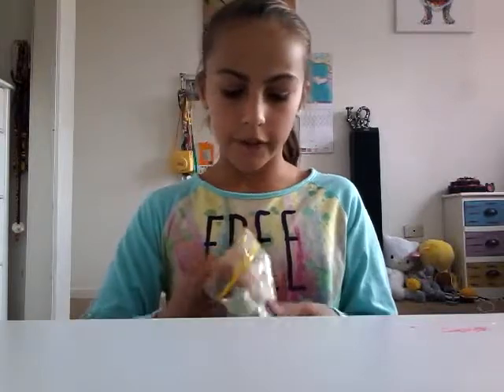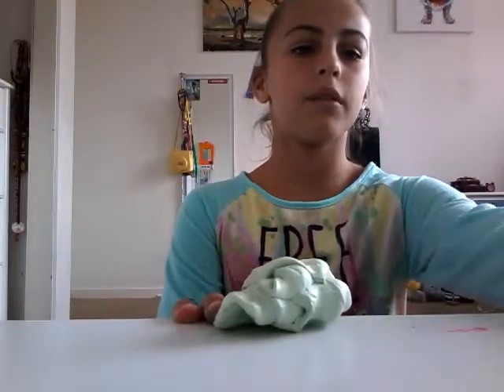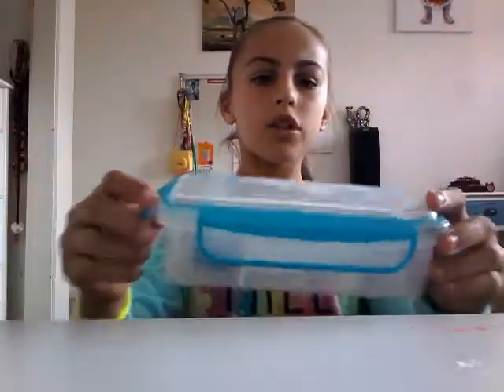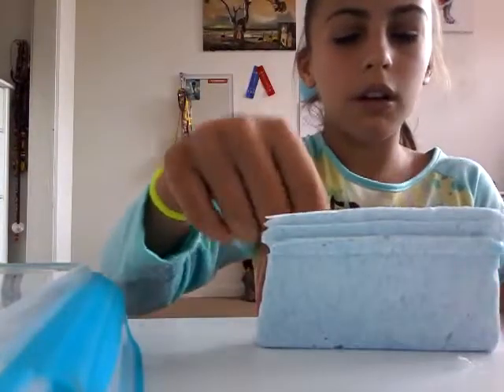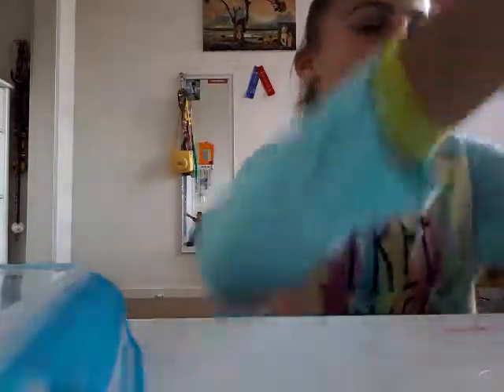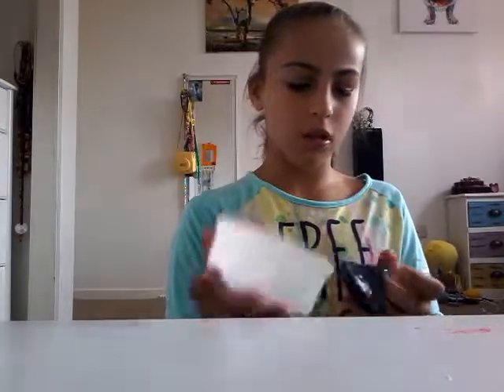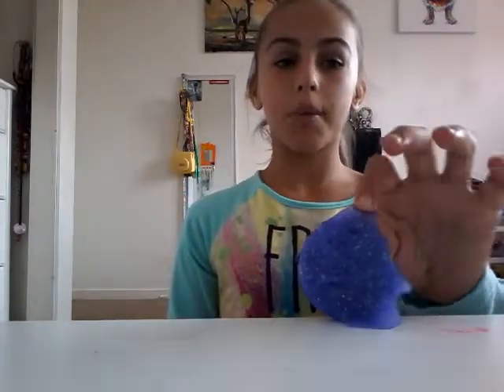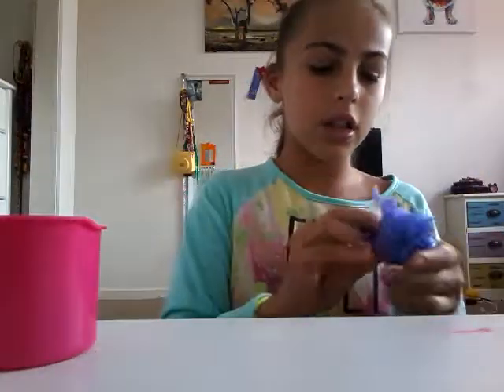Shoing my slimes